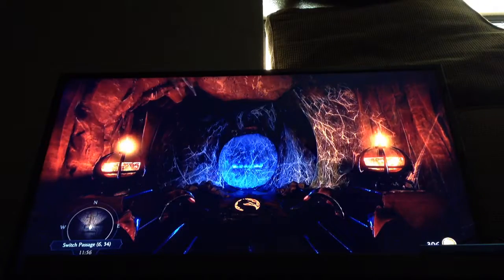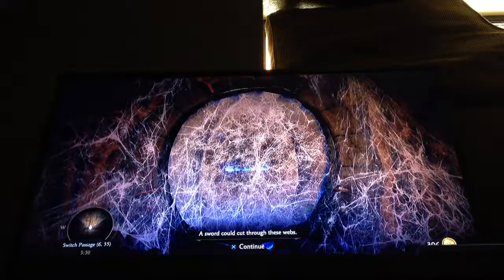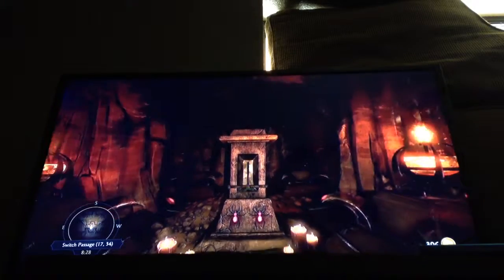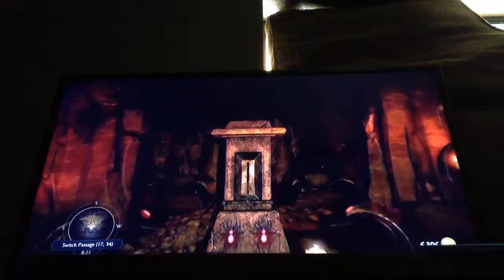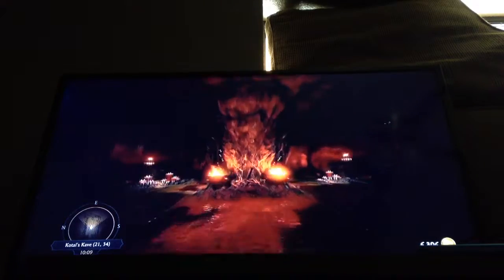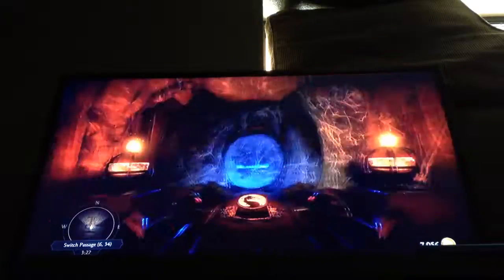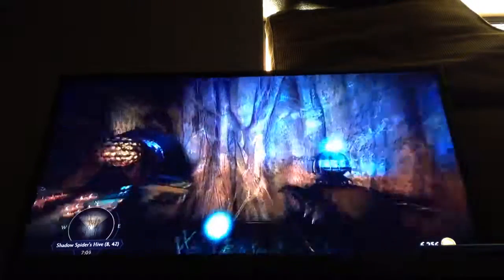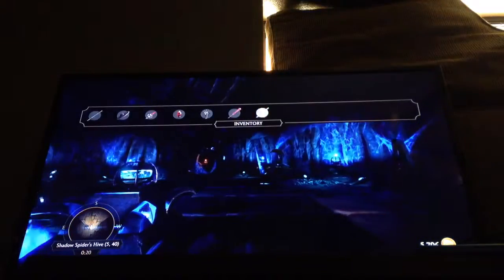Mortal Kombat X Krypt- More Exploration and Inventory Items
I recorded this two days ago but if I remember correctly I showed you guys where to find Reptile's Claw, Kotal Khan's Sword, and Kenshi's Sword. Hope you guys found this helpful and I'll see you later. Peace!!